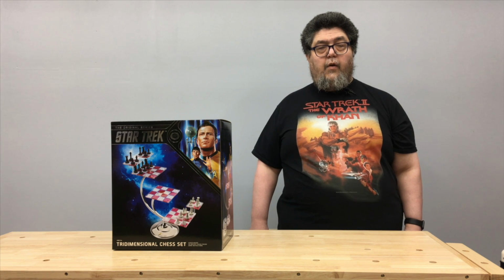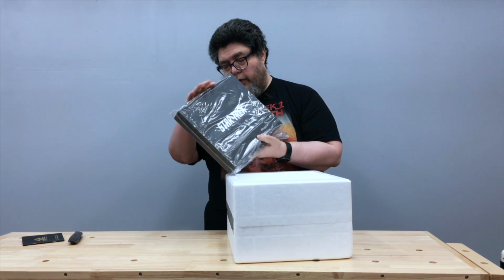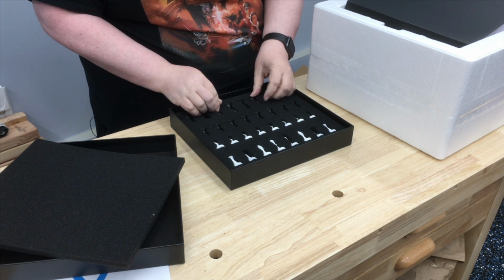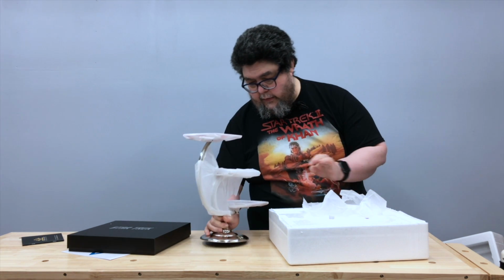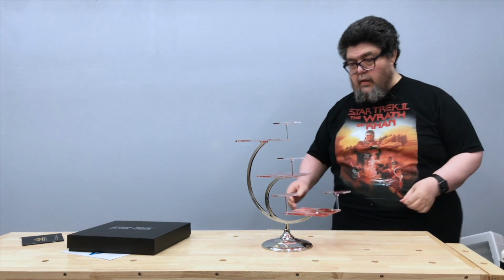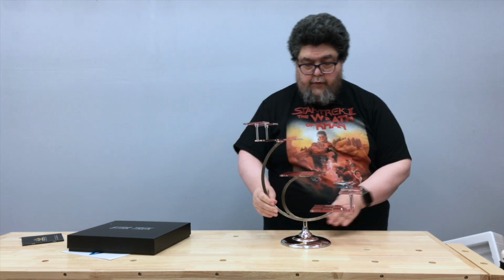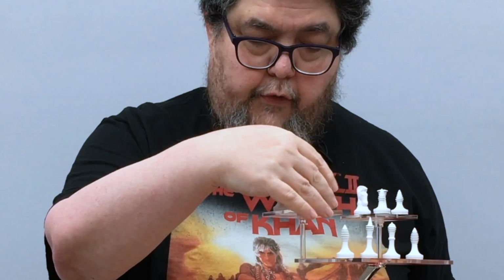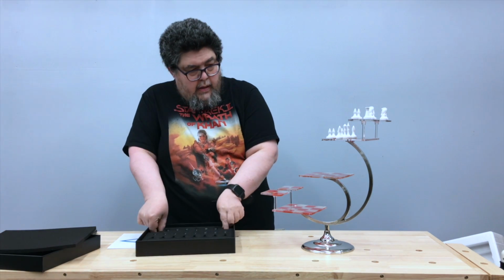Unboxing a Star Trek 3D chess set: In honor of World Chess Day and the Apollo 11 moon landing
It's International Chess Day and we're going to take a look at a Star Trek 3-dimensional chess set, talk about space travel, Apollo 11, and some great TV shows that you may want to binge on. Plus there's a video. This article has it all.

July 20th is International Chess Day (also called World Chess Day by the United Nations). In honor of the, the folks at The Noble Collection asked me if I wanted to review their Star Trek chess set. Sometimes my job is really cool.

In the accompanying video, you can see the entire chess set in action. It's actually a lot nicer than I expected. I wasn't entirely sure what to expect, but I guess I figured it was going to be some kid's toy. It's not. It's much more collectable quality. Watch the video. You'll see.

Read the accompanying article on ZDNet::
COMING SOON